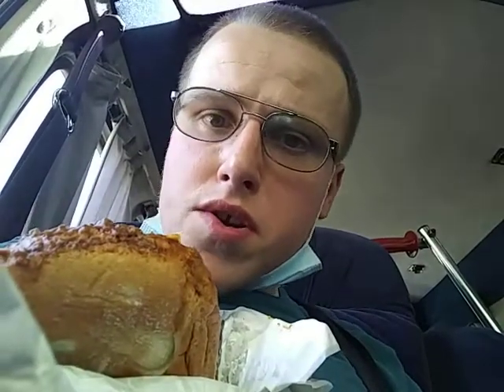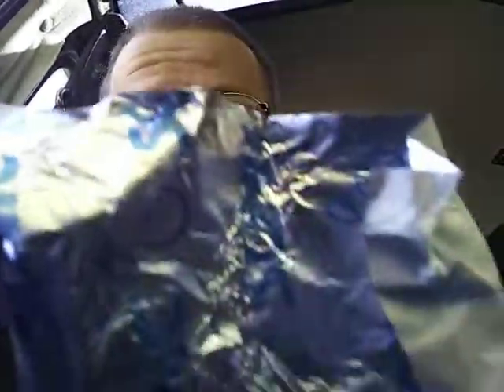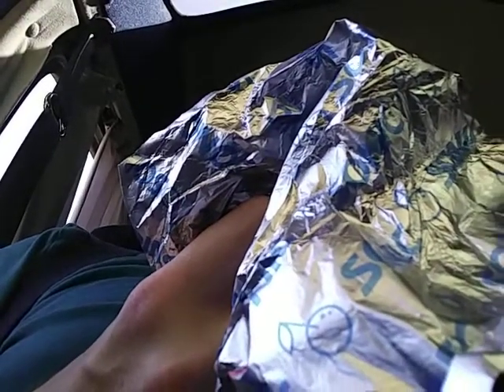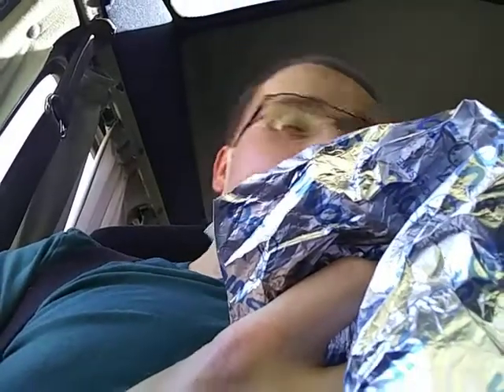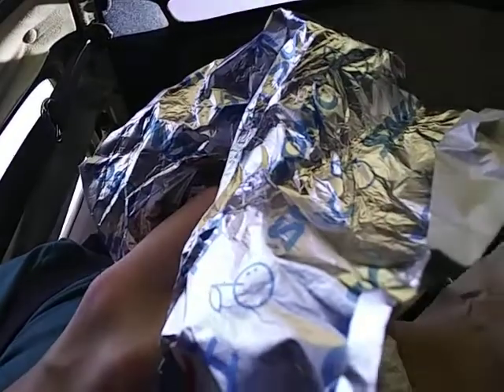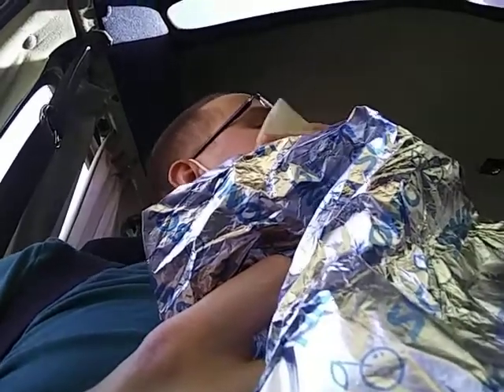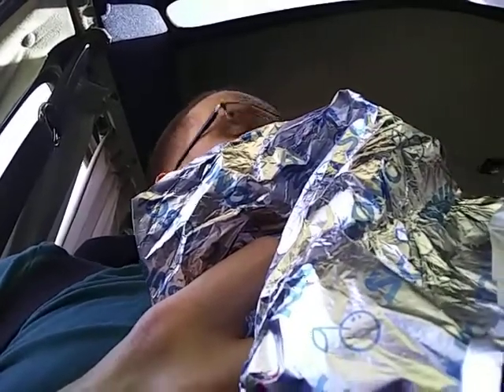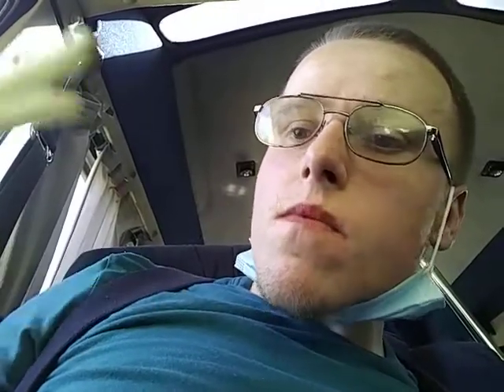Taste Test Review On Sonic Twisted Texan Cheeseburger & Fries🙂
Restaurant Review🙂